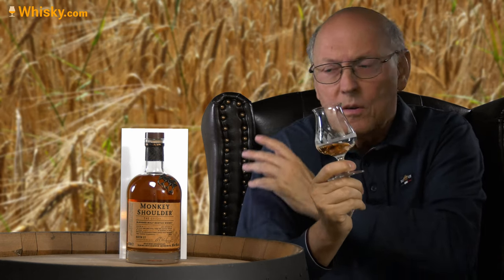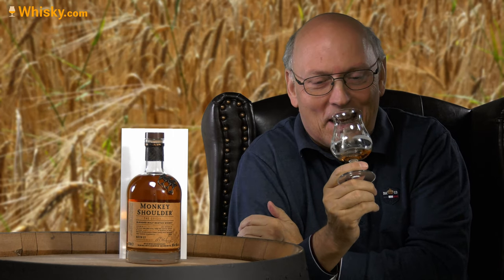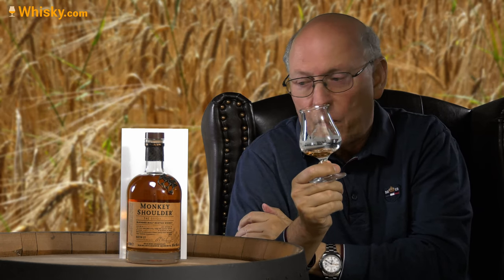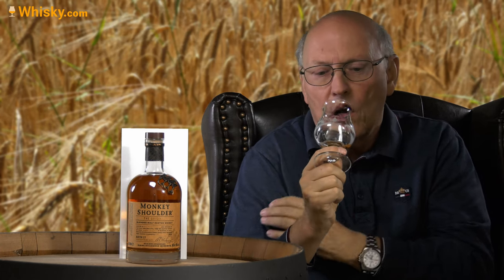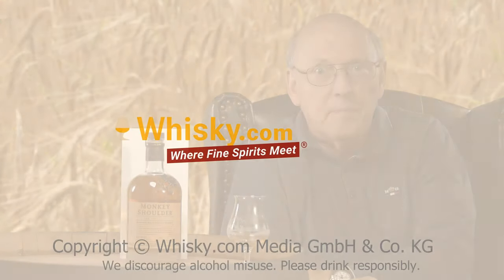Monkey Shoulder | Whisky Review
Nosing 04:50
Whisky.com reviews the Monkey Shoulder. The Blend Monkey Shoulder comes from William Grant. It is created from three malt whiskys. Although not listed, the corporate structure suggests that the distilleries are Glenfiddich, Balvenie and Kininvie. Monkey Shoulder is particularly good for mixed drinks.